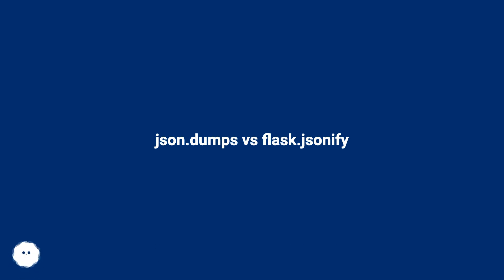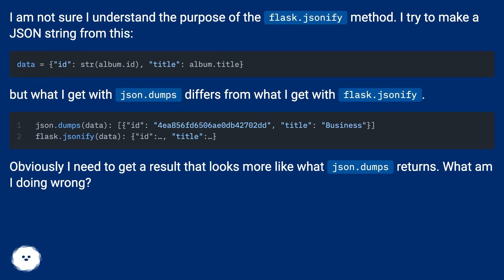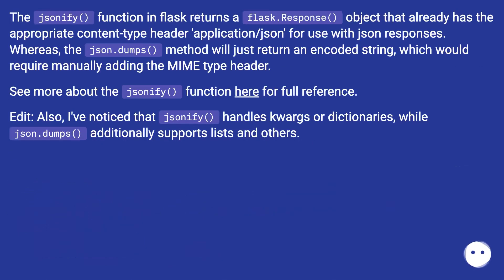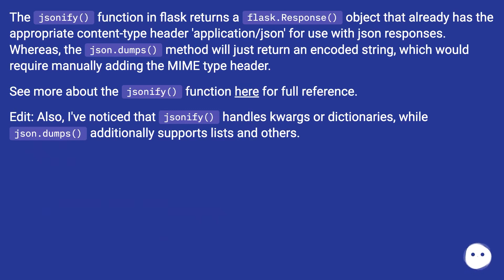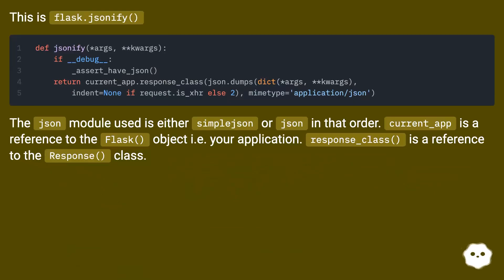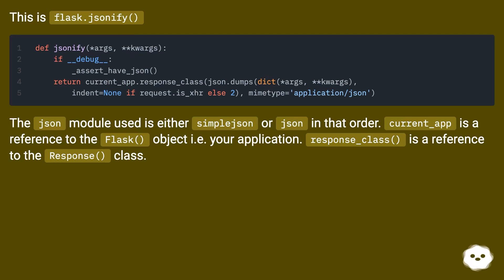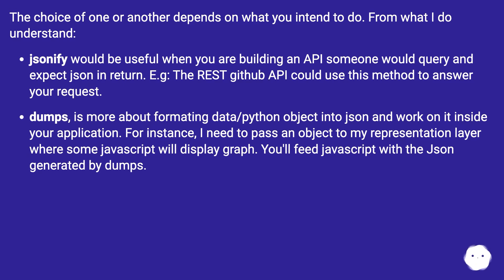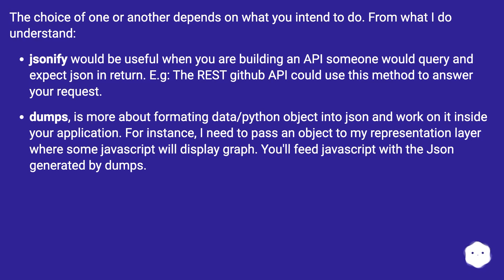json.dumps vs flask.jsonify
Chapters
00:00 Json.Dumps Vs Flask.Jsonify
00:32 Answer 1 Score 98
00:44 Accepted Answer Score 447
01:23 Answer 3 Score 92
01:49 Answer 4 Score 54
02:24 Thank you